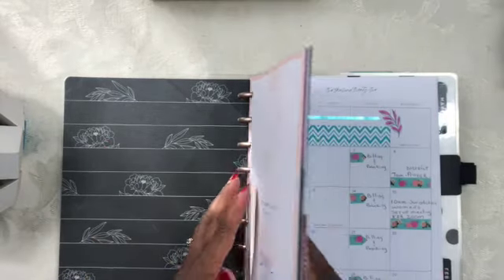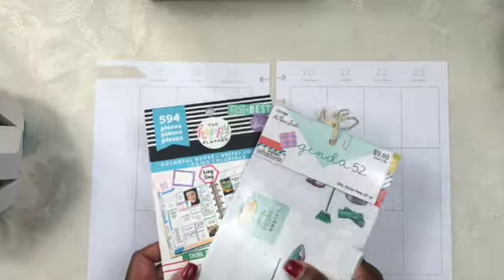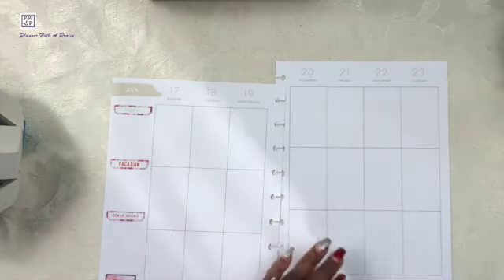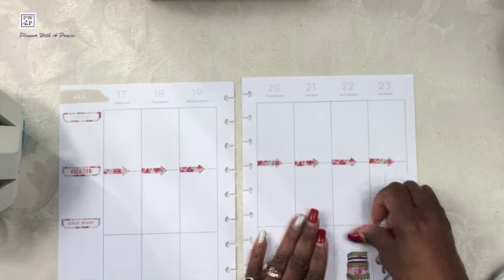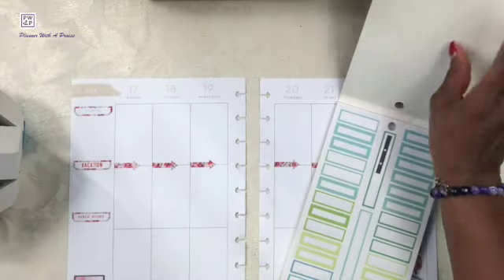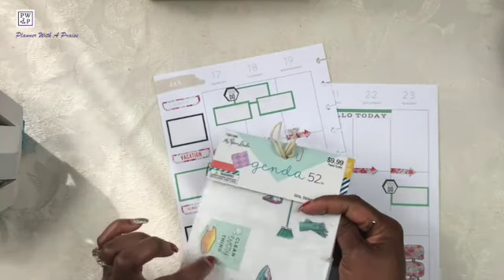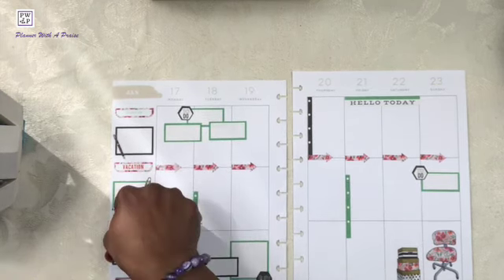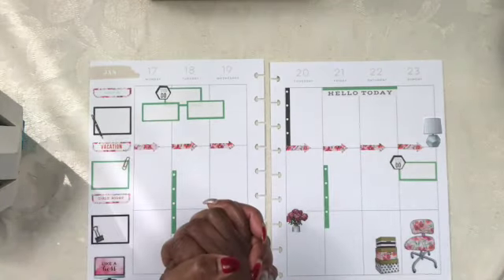Plan With Me Creatively in my Happy Planner Classic January 17 - 23 2022 ... PERSONAL PLANNER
PLANNER WITH A PRAISE - "A place where you can find ideas on how to organize your paper planner. I'll SHOW YOU HOW TO MERGE CREATIVITY & FUNCTIONALITY!!!

Hi everyone its Charyl (Sha-rel). In this video I am sharing my creative plans for January 17-23 in my personal happy planner. ~Peace and Blessings